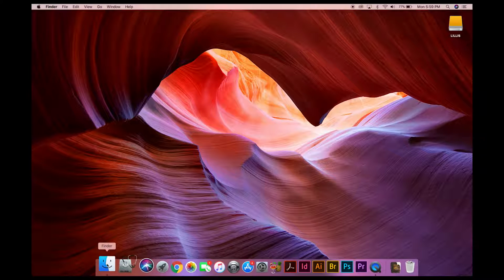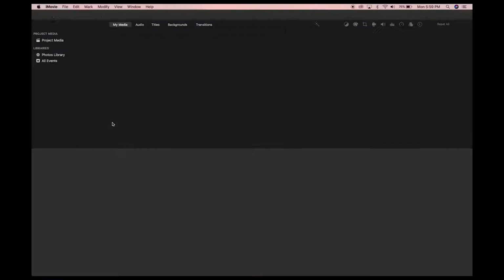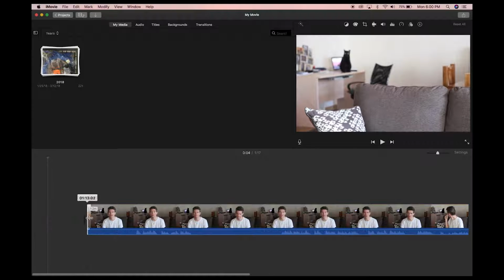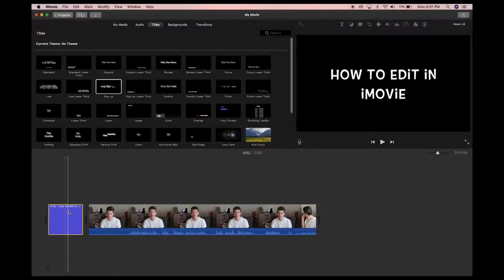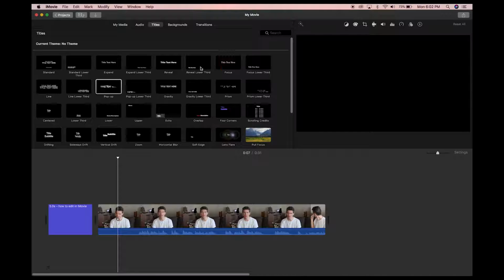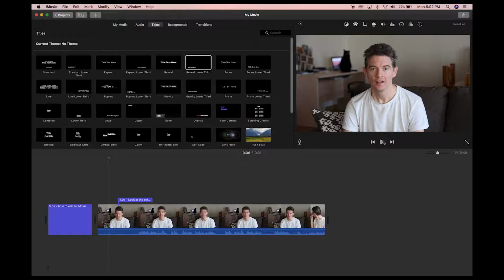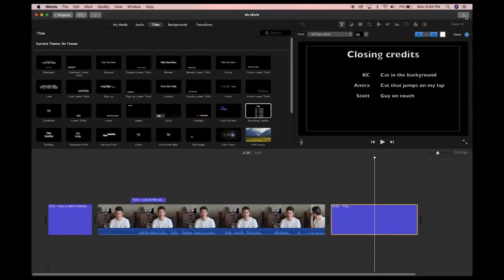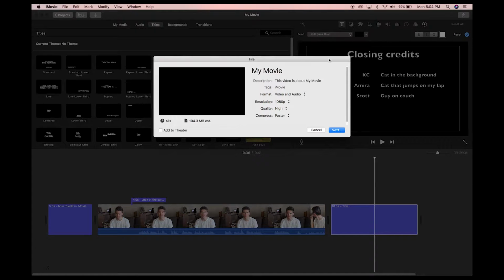How to Guide - Making Videos: Editing in iMovie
In this segment we show you how to insert titles and text in your video and trim your content.